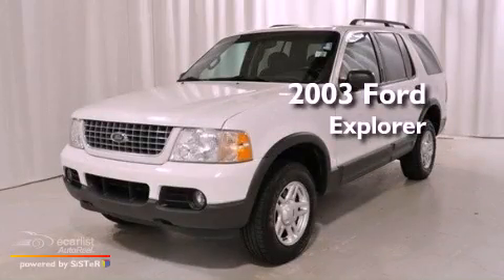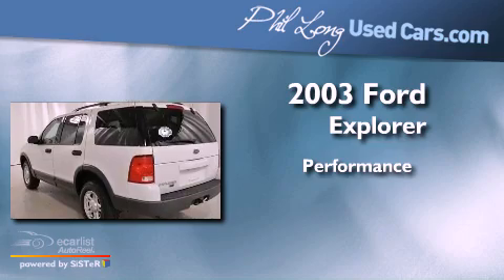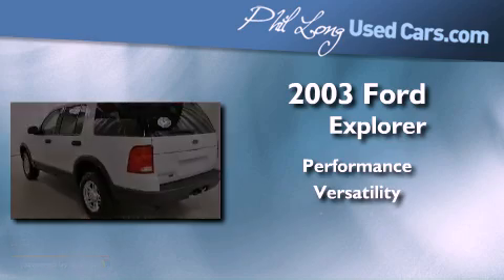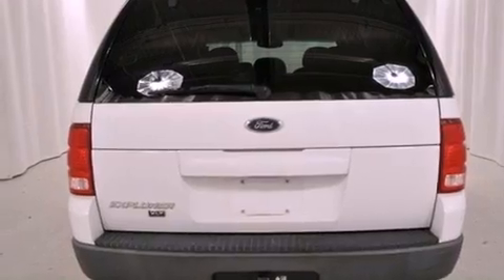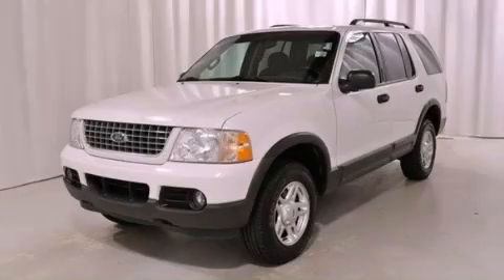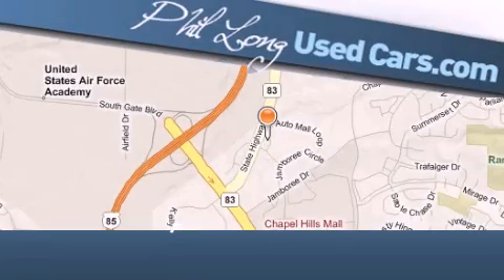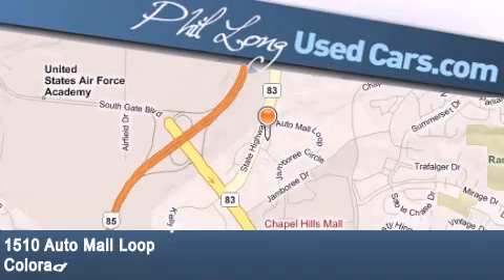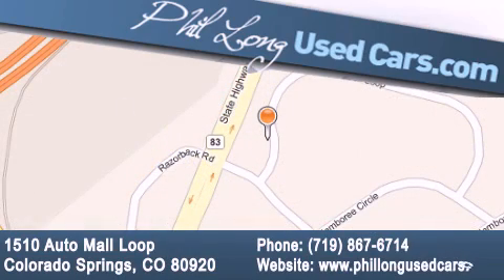2003 Ford Explorer Colorado Springs CO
Year : 2003

 Make : Ford

 Model : Explorer

 Trans . : Automatic

 Exterior : White

 Miles : 107,406

 1510 Auto Mall Loop

 Pre-Owned 2003 Ford Explorer Colorado Springs CO